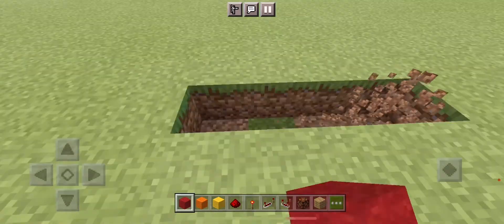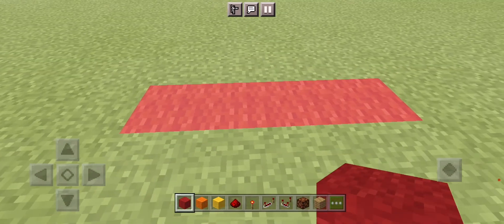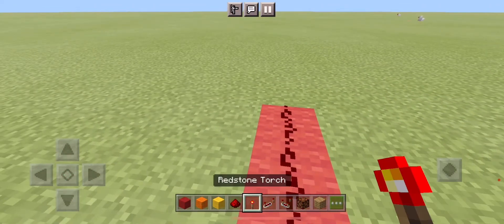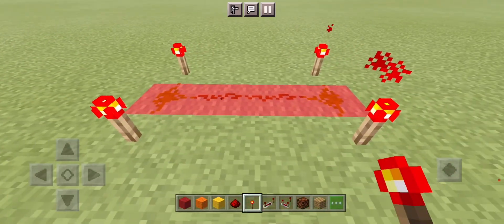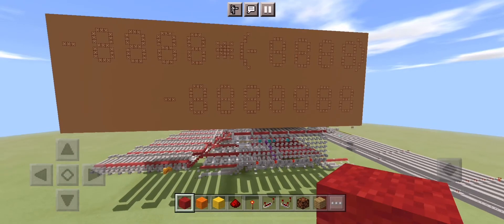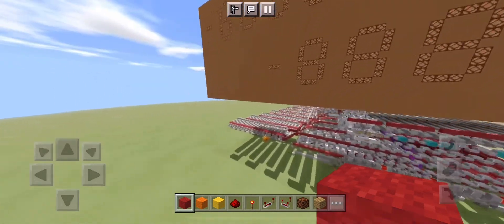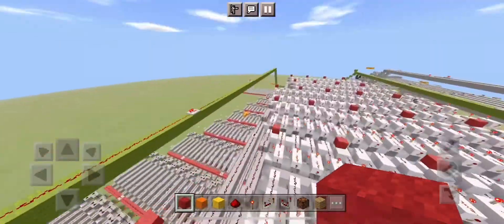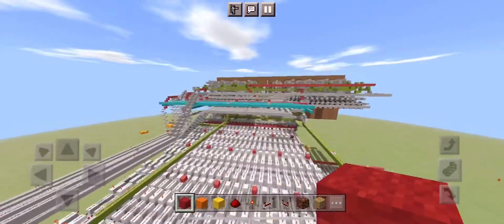Mumbo Jumbo Be Like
Hey guys! Its me MineMan! This is an accurate representation of Mumbo Jumbo. **THE WORLD IS NOT MINE**